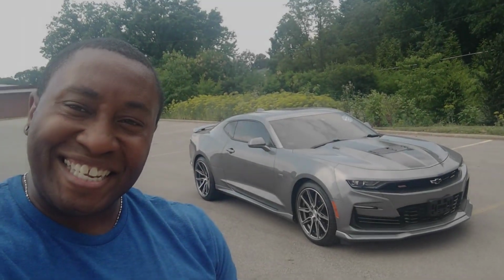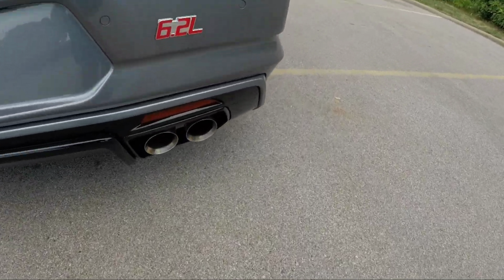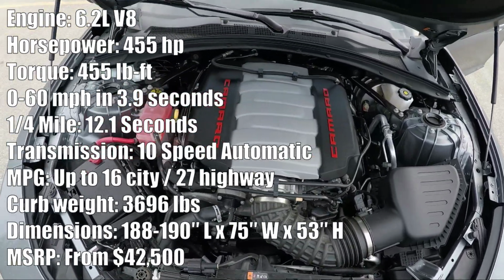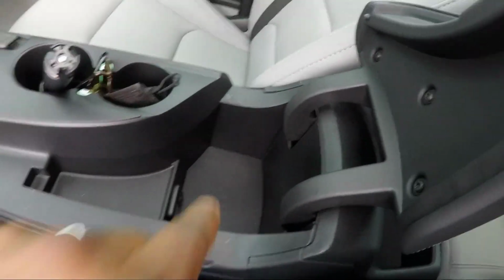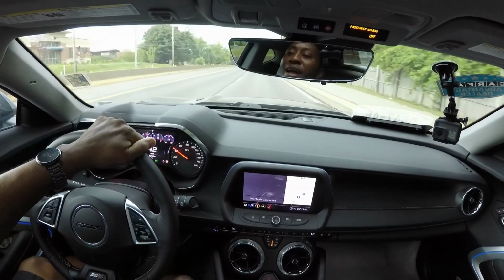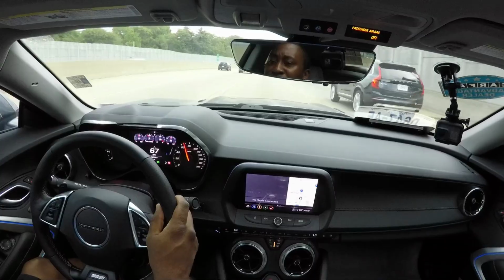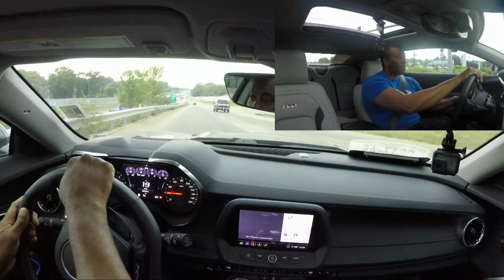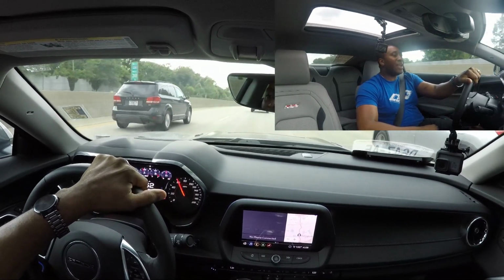2020 Chevy Camaro SS 6.2L V8 LOADED: Start Up, Exhaust, Review And Test Drive | THIS IS A BEAST!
FULL Review: 2020 Chevrolet Camaro 2SS 6.2L V8: FULLY LOADED | Lawsons Car Reviews.

Easily the most bad-ass Camaro I've driven. Awesome custom wheels, active exhaust, front lip spoiler, side skirts, tinted windows, and custom decals. Whoever modified this car did it PERFECTLY!

Exhaust Sound: 0:19 min
Skip Intro: 0:58 min
Walk-around: 1:09 min
Trunk: 2:40 min
Wheels & Tires: 3:02 min
Engine & Specs: 4:00 min
Interior: 5:29 min
Exhaust Sound: 7:57 min
Driving Impressions: 8:34 min
Lawson score: 17:25 min

I would 'LOVE' to review your car if you are in or close to the St Louis area.

PERFORMANCE SPECS:

Engine: 6.2L V8
Horsepower: 455 hp
Torque: 455 lb-ft
0 to 60 mph in 3.9 seconds
1/4 Mile: 12.1 Seconds
Top Speed: 165 MPH
Transmission: 10 Speed Automatic
MPG: Up to 16 city / 27 highway
Curb weight:  3696 lbs
Dimensions: 188-190″ L x 75″ W x 53″ H
MSRP: From $42,500

LAWSON SCORES:

Price: 7/10
Tech: 7/10
Looks: 8/10
Comfort: 5/10
Acceleration: 7/10
Exhaust Note: 8/10
Handling: 7/10
Steering Feel: 8/10
Braking: 7/10
Practicality: 4/10

Total = 6.8/10